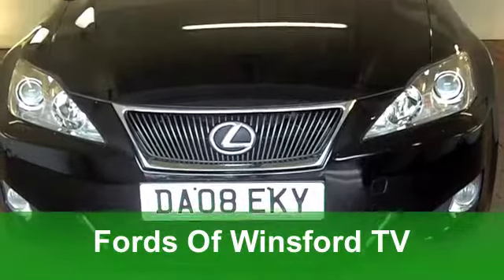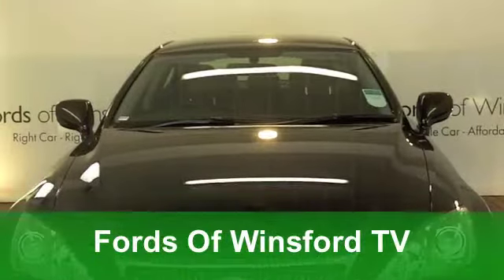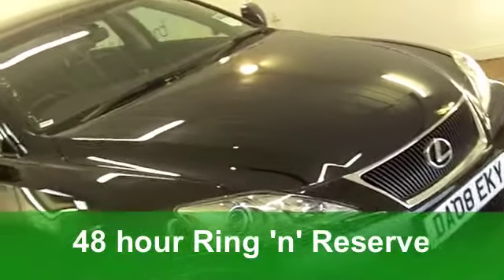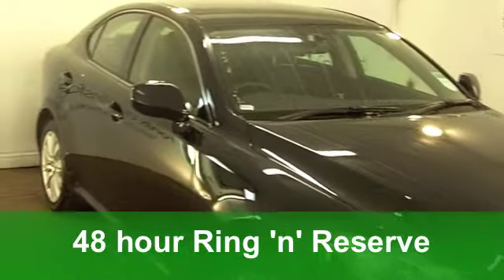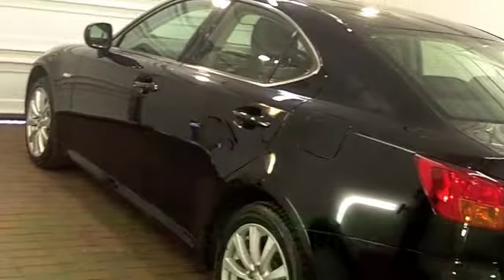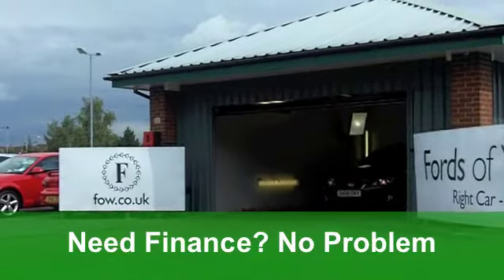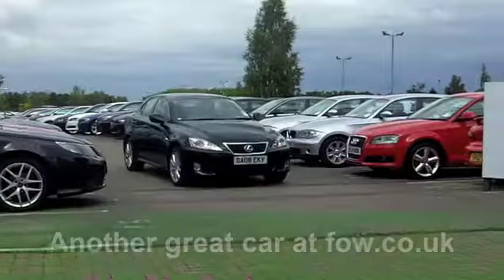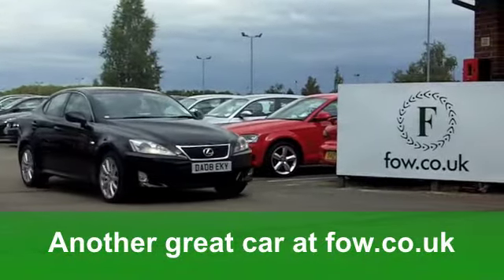USED LEXUS IS DIESEL SALOON (2008) 220D SE 4DR - DA08EKY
LEXUS IS DIESEL SALOON (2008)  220D SE 4DR

DETAILS:
First registered: 30/05/2008
Current mileage: 36,170
Registration: DA08EKY
Colour: BLACK

FEATURES:
all round electric windows, remote central locking, all leather interior, all round airbags, climate control, pas, abs, alloy wheels, solid paint, cd-6 multichanger, heated seats, traction control, hand book present, cruise control